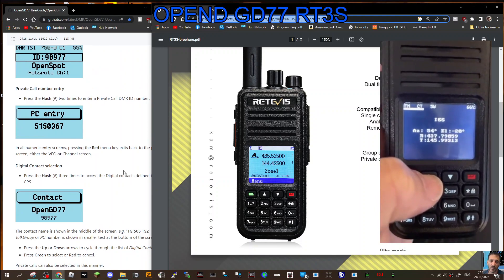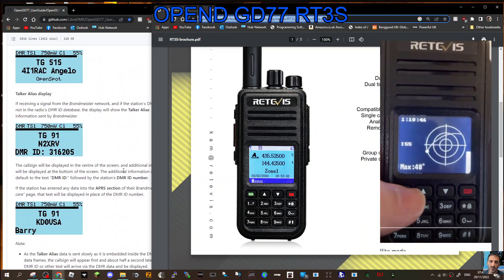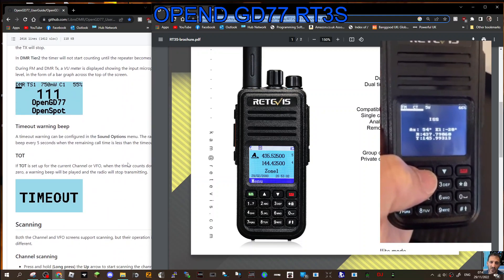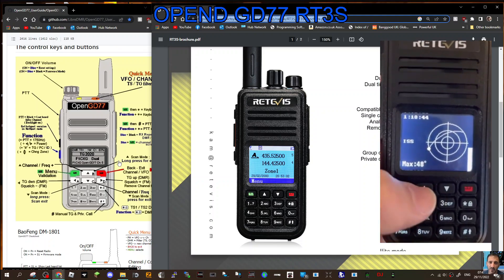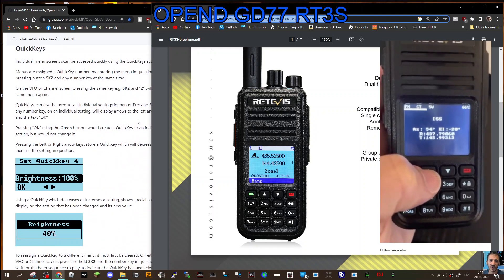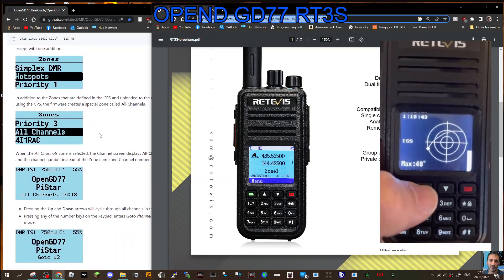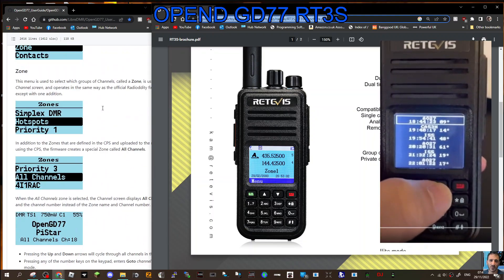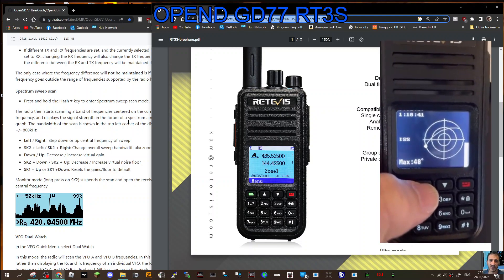NEW(2022) OPENGD77 FIRMWARE MOD , RTES MD390UV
FORUM & INSTALL INSTRUCTIONS - ROGER